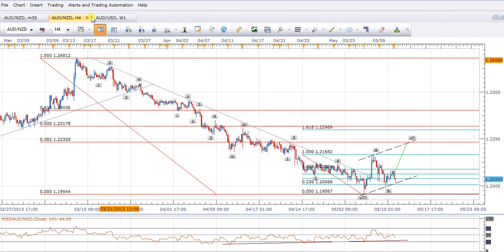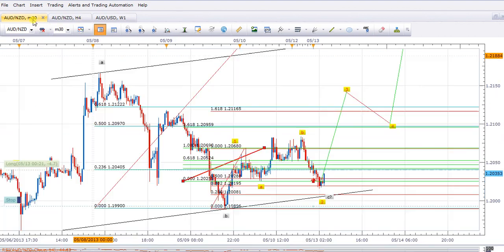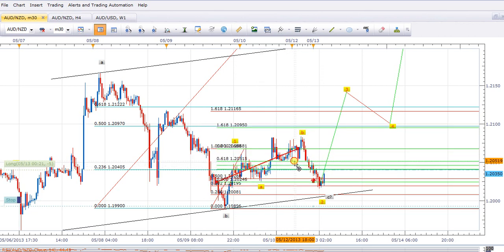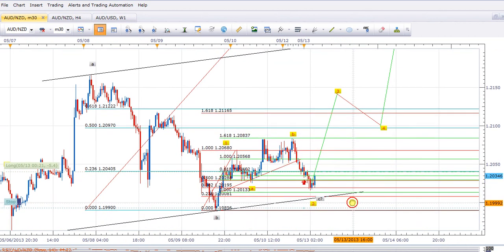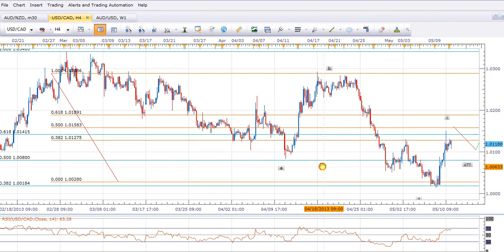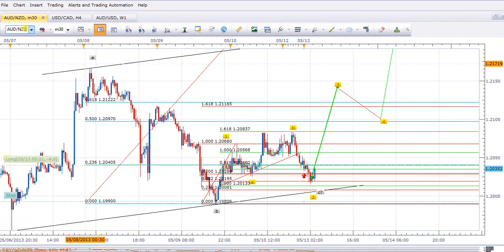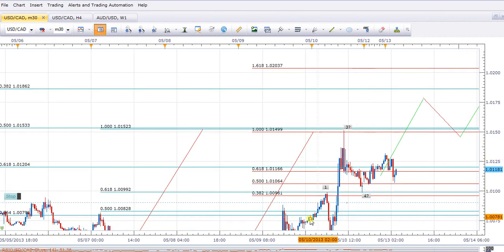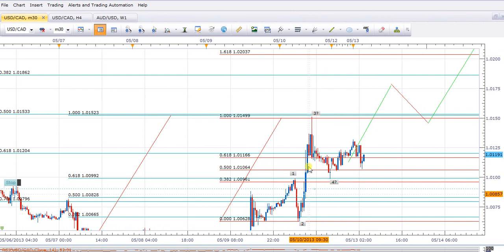Elliott Wave Source Daily Video 5/13/2013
Covered AUDNZD & USDCAD